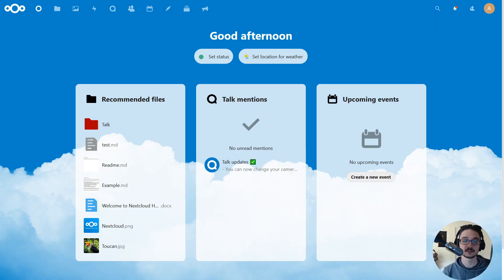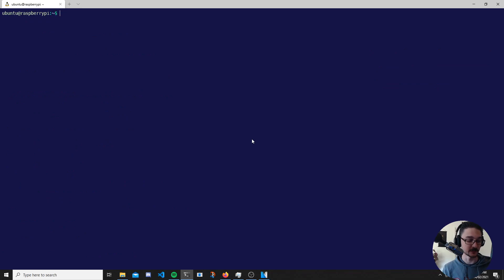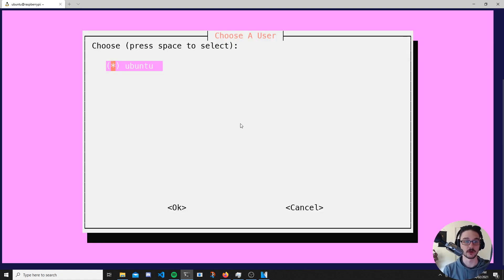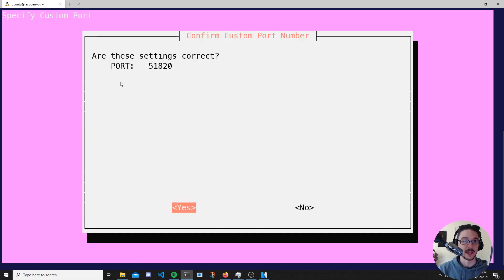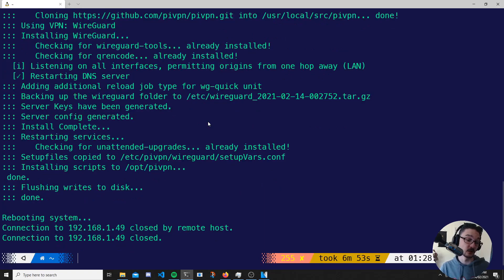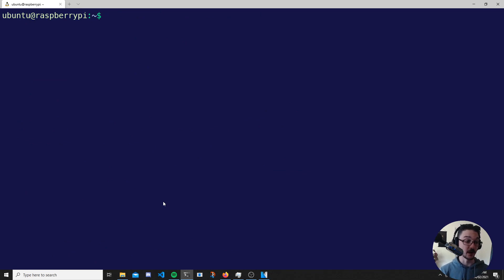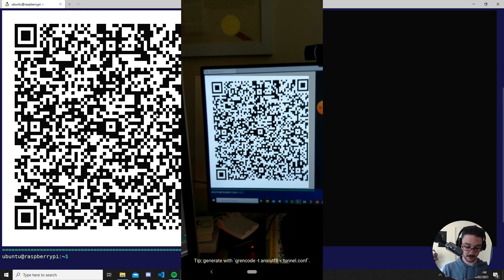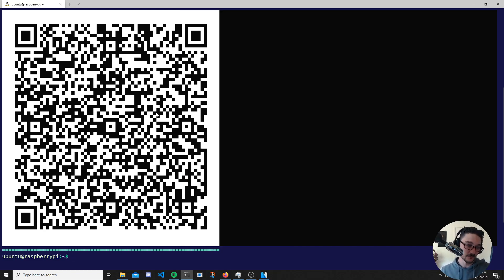Let's Install PiVPN On A Raspberry Pi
Today we install a VPN on our Raspberry Pi so we can connect to our services on our home network without exposing them directly to the web.